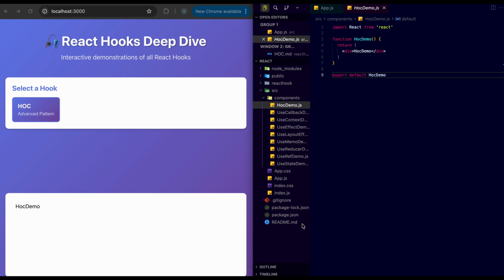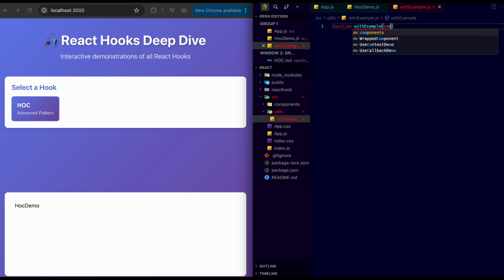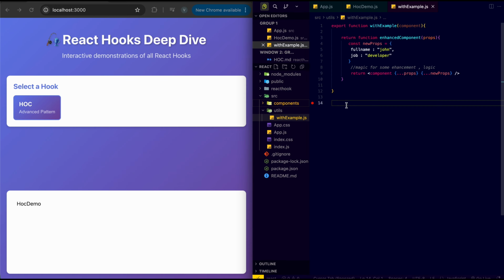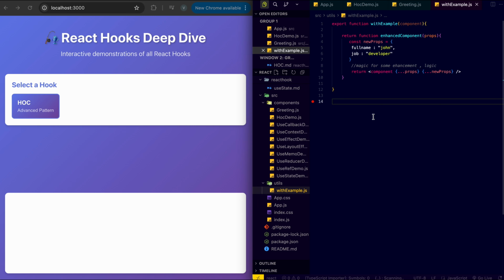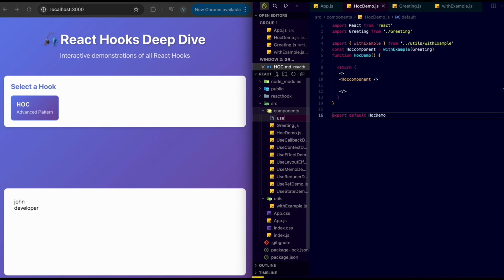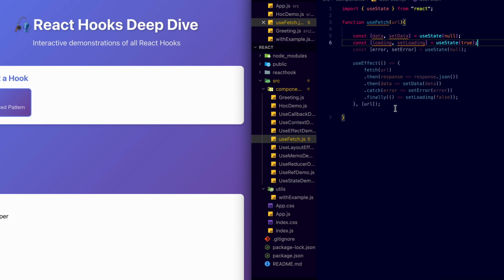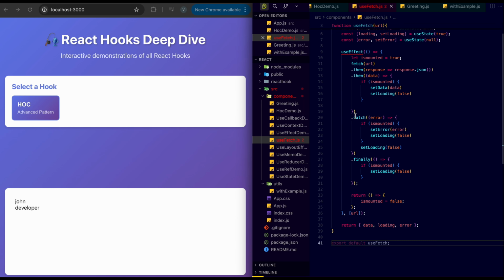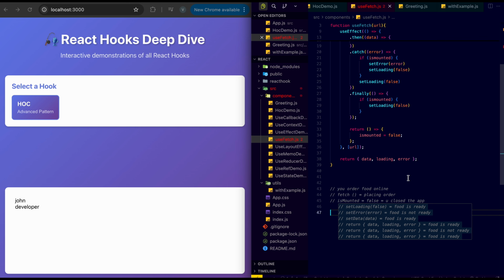HOC vs Render Props vs Custom Hooks – Explanation with Examples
React has evolved — but many developers are still confused about when to use HOC, Render Props, or Custom Hooks.

In this deep dive, we break down:

• What is a Higher-Order Component (HOC)
• What is the Render Props pattern
• What is a Custom Hook
• When to use each one
• Why Custom Hooks became the modern standard
• Real-world examples
• Senior-level architectural decisions

If you're preparing for React interviews, building scalable applications, or creating reusable logic in production — this video will clear all your doubts.

By the end of this video, you’ll understand:

Logic reuse vs UI reuse
Why Hooks replaced most HOC and Render Props use cases
When HOC is still useful
How to explain this confidently in interviews

This is not just theory — this is practical architecture knowledge.